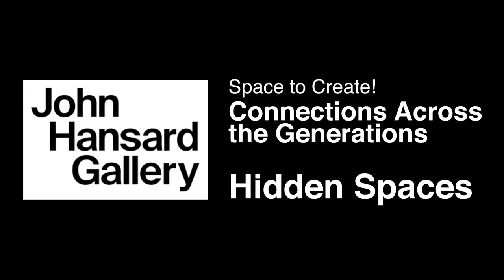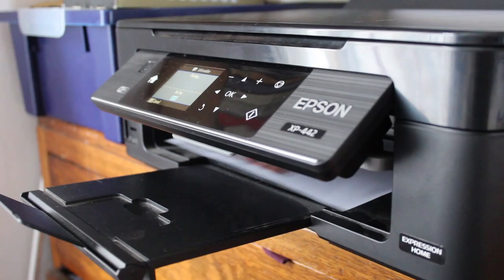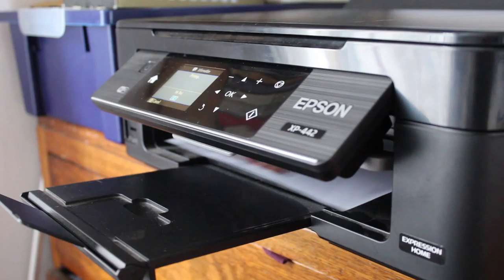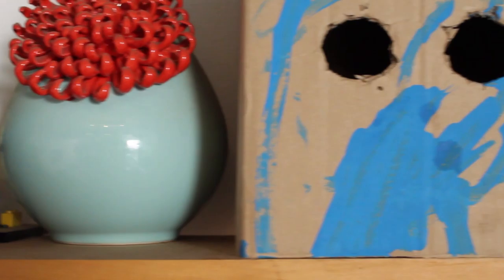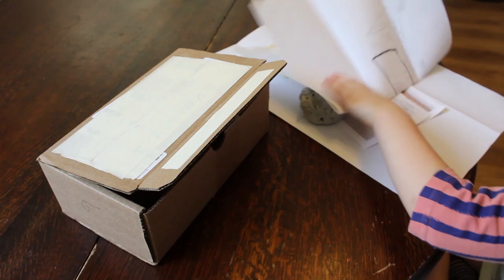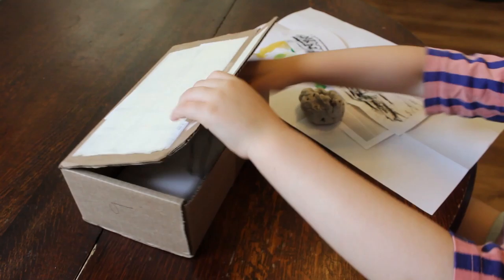Space to Create! - Connections Across the Generations: Hidden Spaces with Abi Gilchrist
For today’s Space to Create! artist Abi Gilchrist will help you explore the hidden spaces and overlooked things around your homes.

Link to the instructions below!